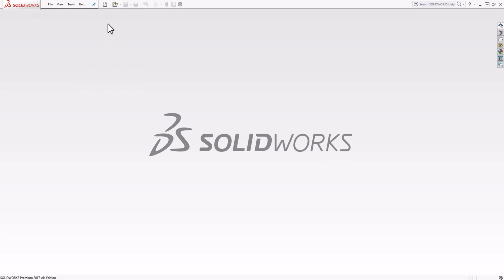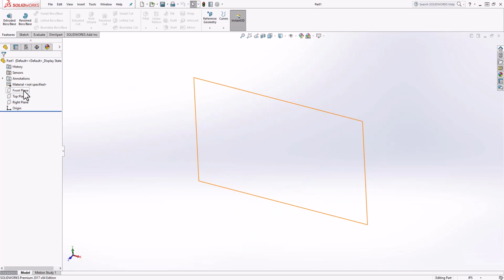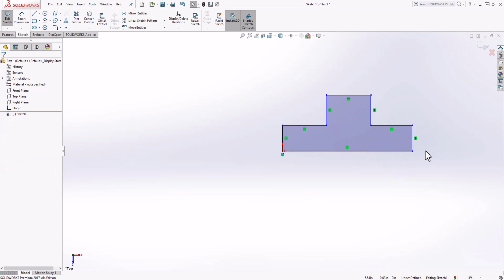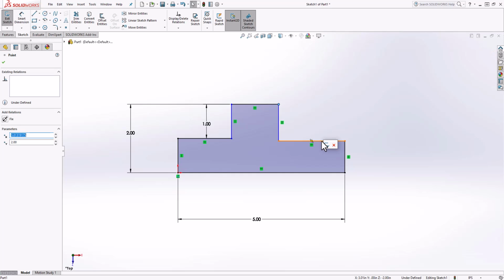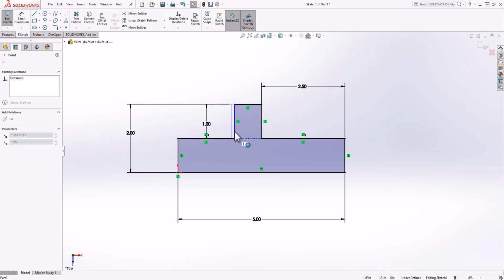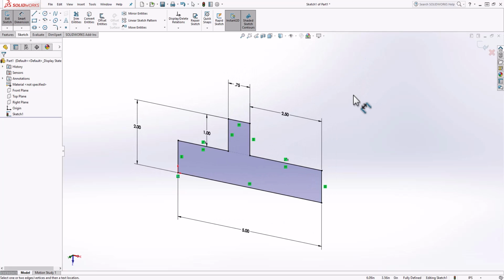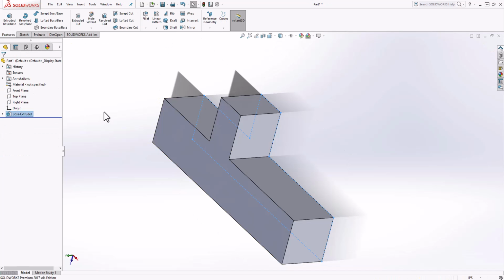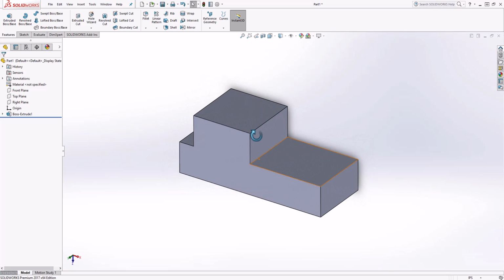SOLIDWORKS Tutorial How to Make a Part for Beginners - Sheet Metal is next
This Tutorial by a SOLIDWORKS Certified SOLIDWORKS Expert comes as the first part of getting to a Sheet Metal Tutorial.  Practice designing things around you and next time we can jump in with Sheet Metal.